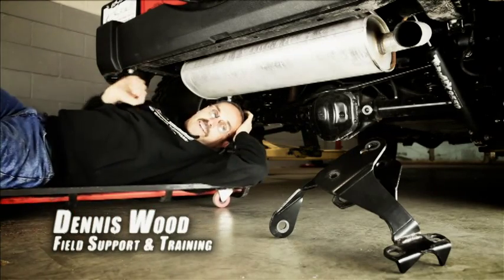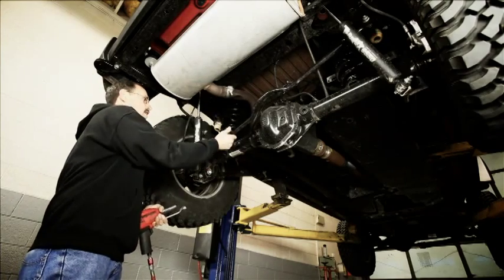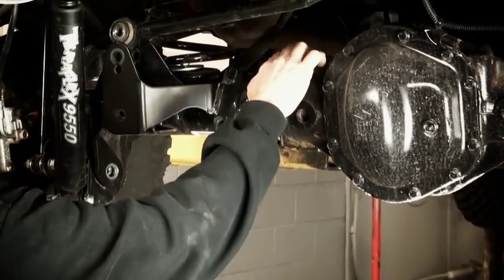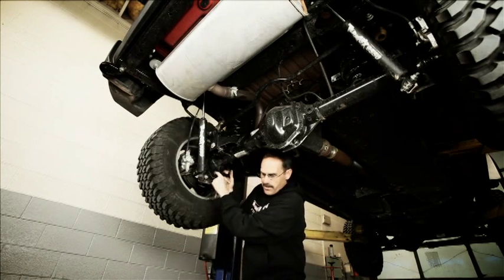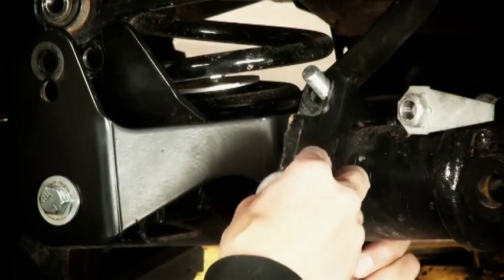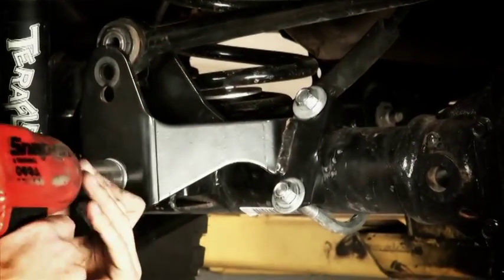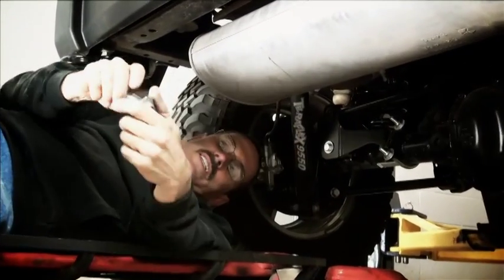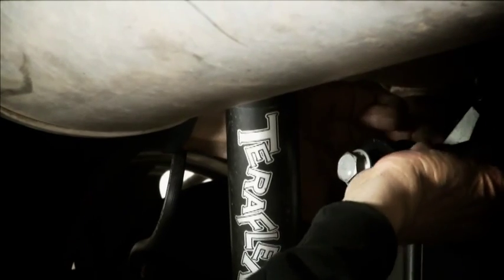TeraFlex Install: JK Rear Trackbar Bracket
Dennis Wood shows how to install a TeraFlex Rear Trackbar Bracket.